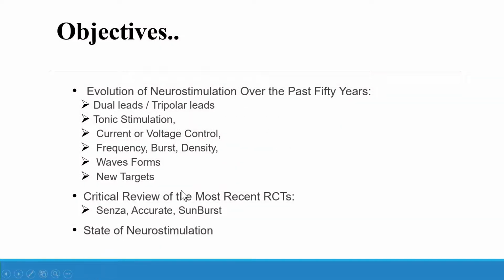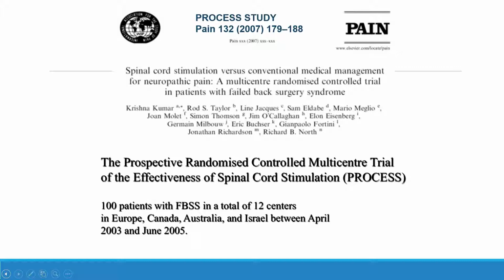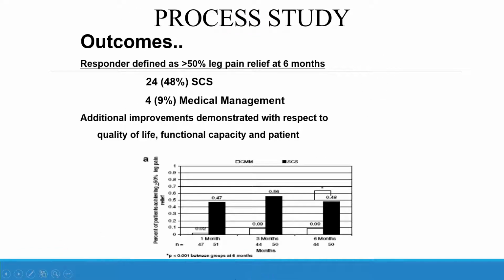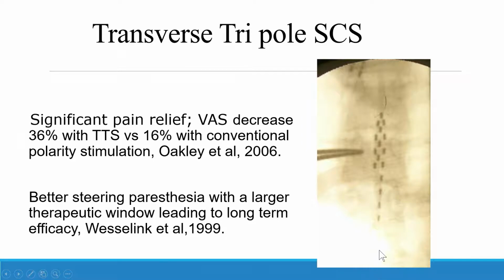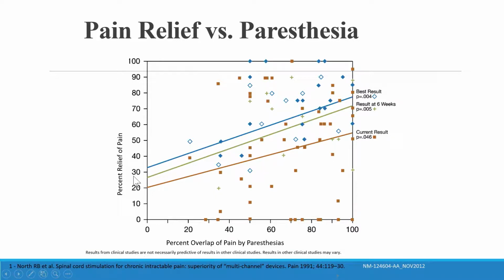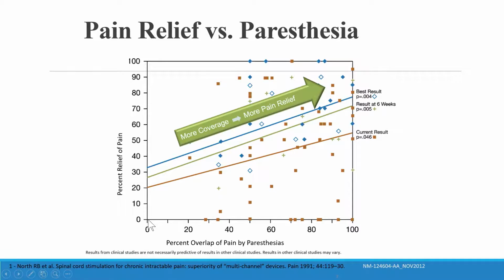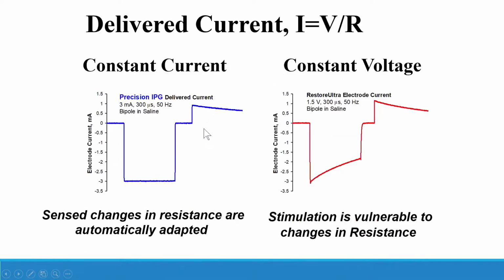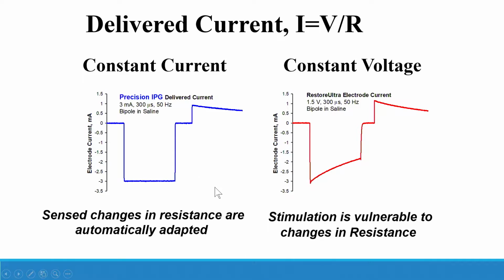Intensive Update in Pain Management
Enjoy this sample video on Neurostimulation: From Inception to the Future presented by Nagy Mekhail, MD, PhD from the Cleveland Clinic.

Intensive Update in Pain Management — captured during the Cleveland Clinic Department of Pain Management’s 21st Annual Pain Management Symposium — is a broad introduction to recent advances and emerging trends in the rapidly evolving field of pain medicine. Led by Richard W. Rosenquist, MD, a renowned faculty provides updates related to novel state-of-the-art interventional and non-interventional techniques in diagnosis and management of chronic pain, cancer pain, headaches, and more.